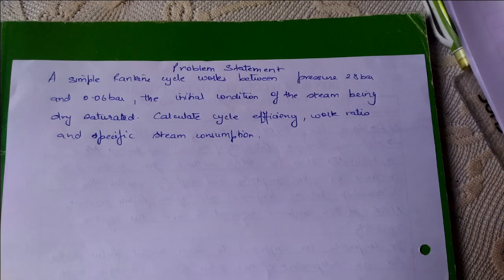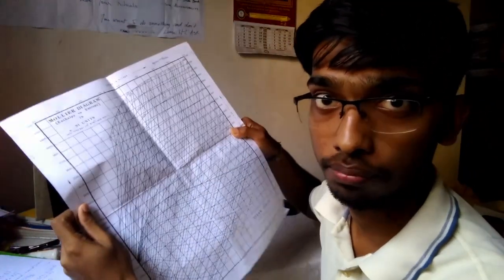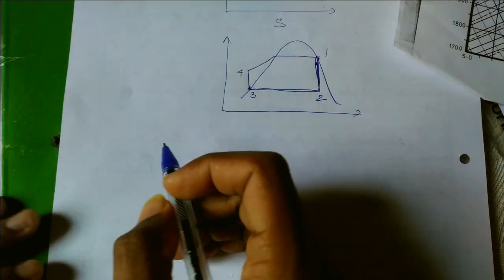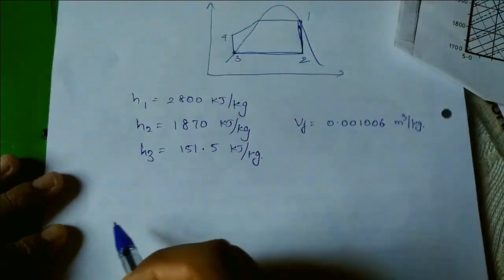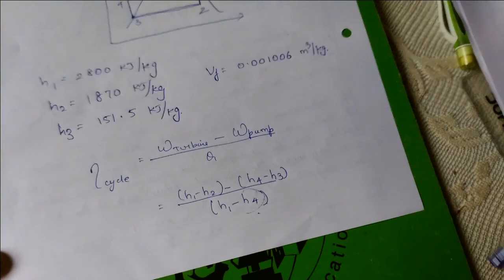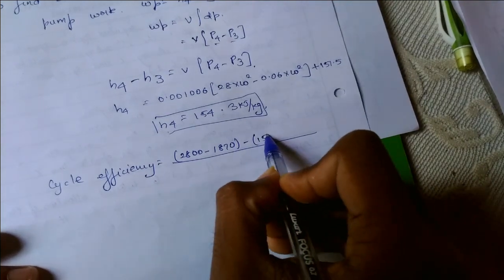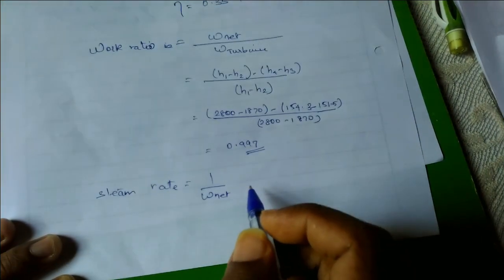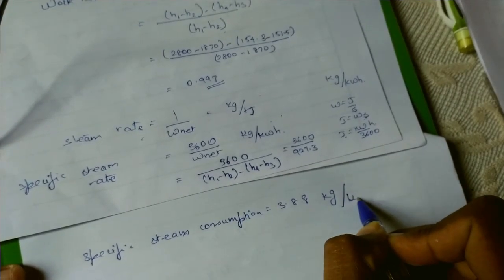Rankine Cycle Problem